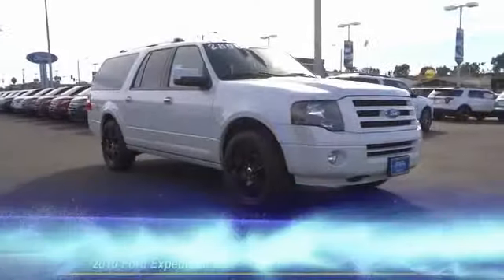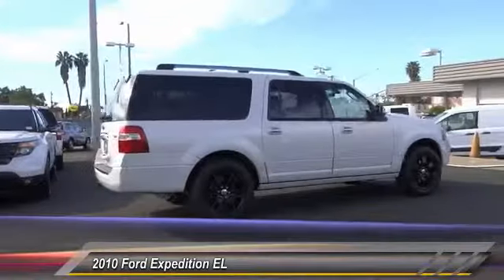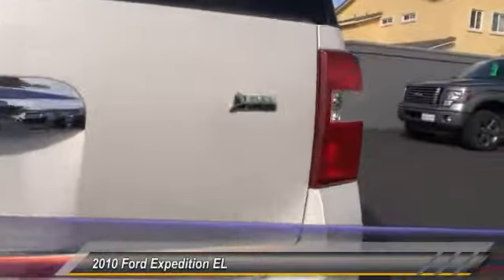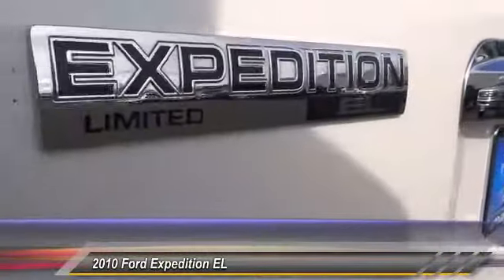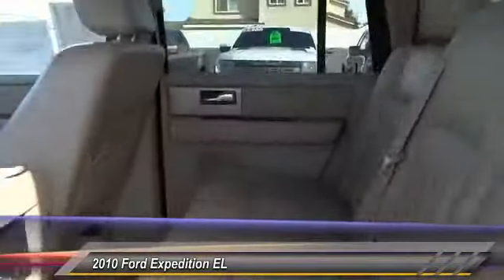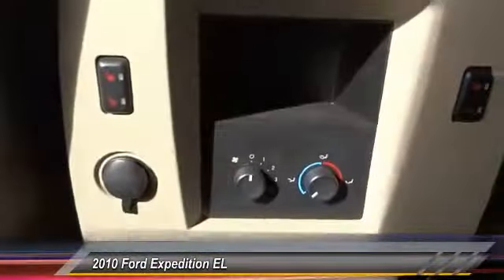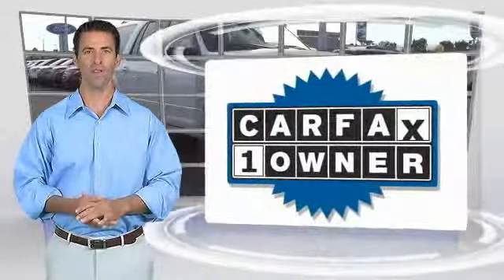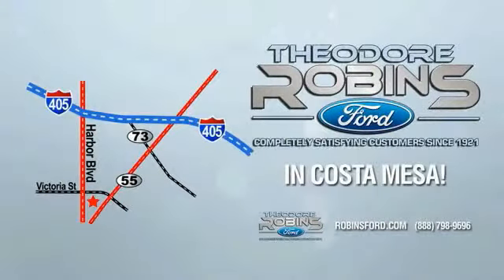2010 Ford Expedition EL COSTA MESA,HUNTINGTON BEACH,IRVINE,NEWPORT BEACH,ORANGE COUNTY EF41963A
2010 Ford Expedition EL

[VDP] GET ALL THE DETAILS ON THIS WHITE 2010 Ford EXPEDITION EL [/VDP] THEODORE ROBINS FORD PROUDLY SERVING COSTA MESA, HUNTINGTON BEACH, IRVINE, NEWPORT BEACH, ORANGE COUNTY, AND SURROUNDING SOUTHERN CALIFORNIA LOCATIONS. Luxury Value Package (Moonroof, Navigation, and Rear-Seat DVD Entertainment System). Get Hooked On Theodore Robins Ford! Right SUV! Right price! Set down the mouse because this charming 2010 Ford Expedition EL is the fully loaded SUV you've been yearning for. Ford Certified Pre-Owned means you not only get the reassurance of a 12Mo/12,000Mile Comprehensive Warranty, but also up to a 7-Year/100,000-Mile Powertrain Limited Warranty, a 172-point inspection/reconditioning, 24/7 roadside assistance, trip-interruption services, rental car benefits, and a complete CARFAX vehicle history report. Having had only one previous owner means that this wonderful Expedition EL is sure to be a favorite among our more educated buyers. Awarded Consumer Guide's rating of a Large SUV Best Buy in 2010. Completely Satisfying Customers Since 1921. THIS WHITE 2010 Ford EXPEDITION EL IS EQUIPPED WITH A 5.4L SOHC 24-VALVE V8 FFV ENGINE , AUTOMATIC TRANSMISSION, AND RECEIVES AN ESTIMATED 14 City/20 Hwy MPG.